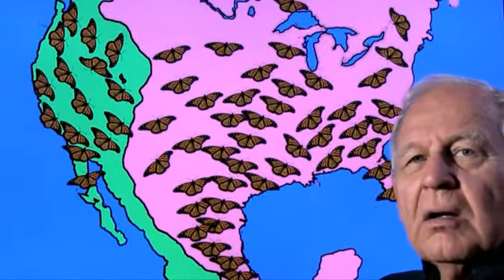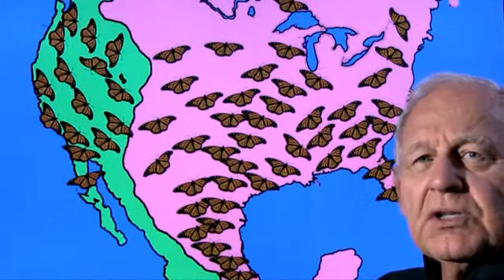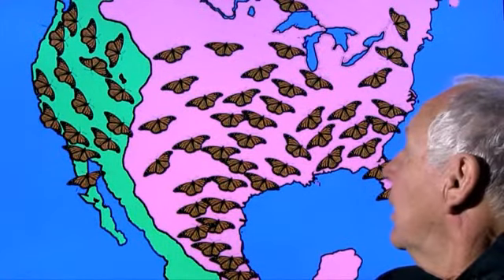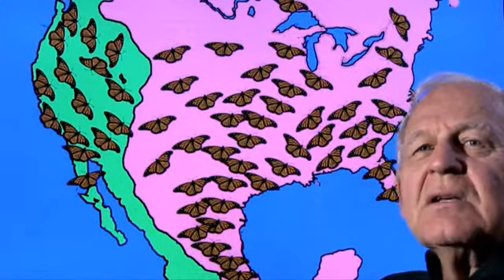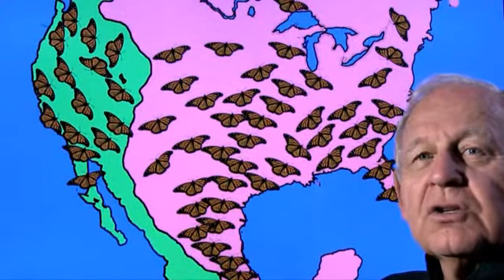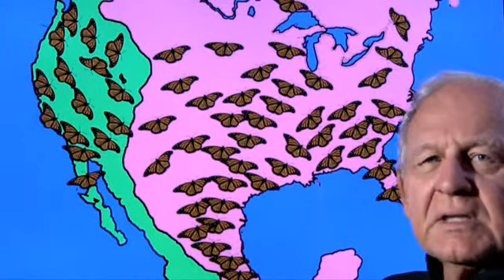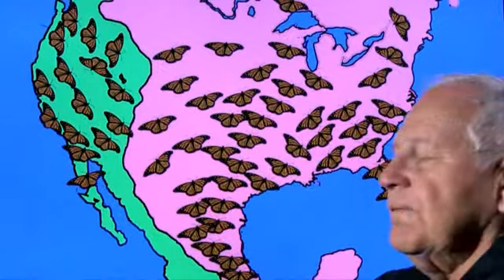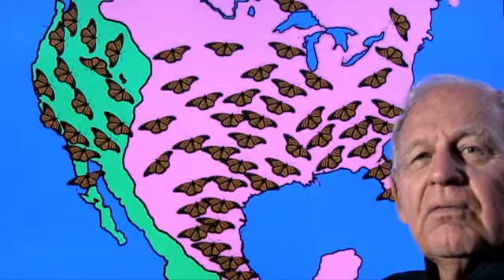006 MONARCH ADULT 4A